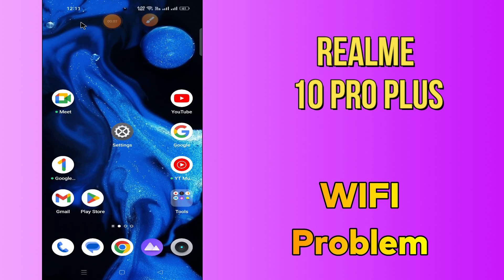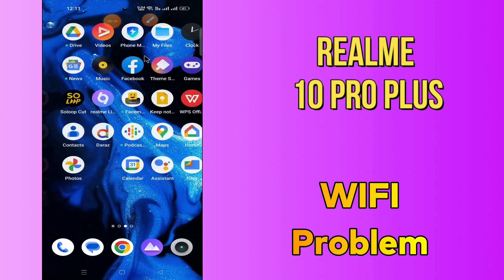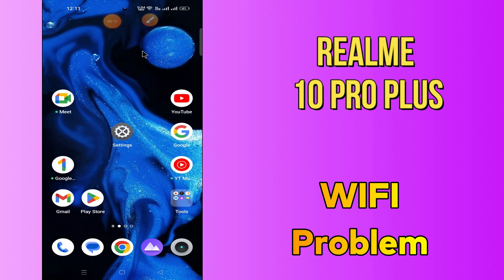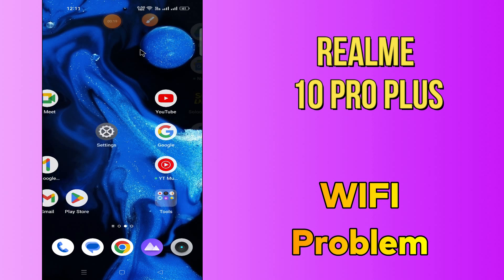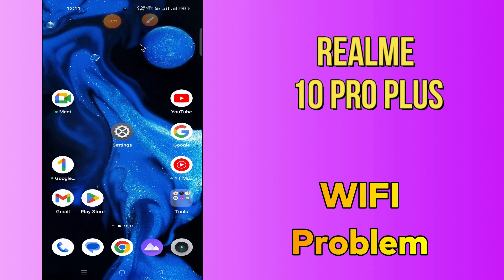Realme 10 Pro plus How to Fix WIFI Problem || WIFI not working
Realme 10 Pro plus How to Fix WIFI Problem